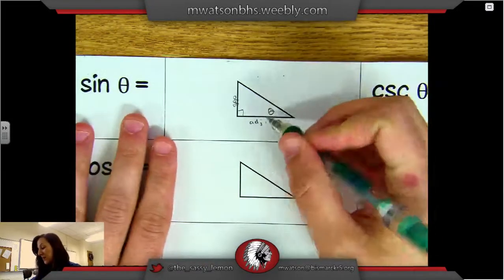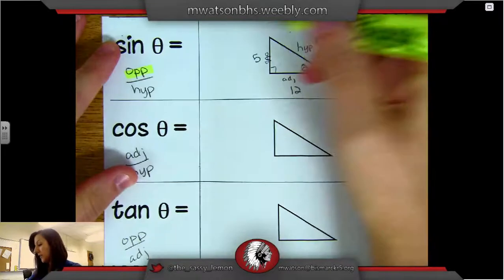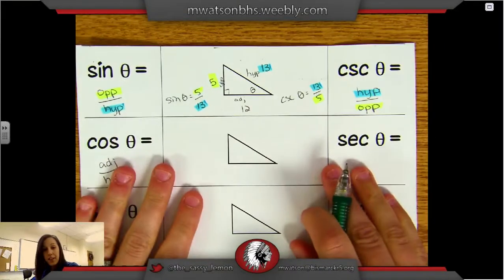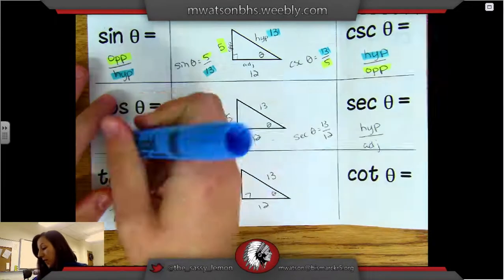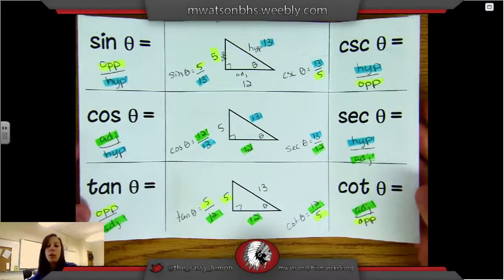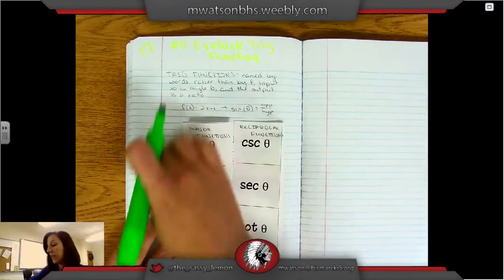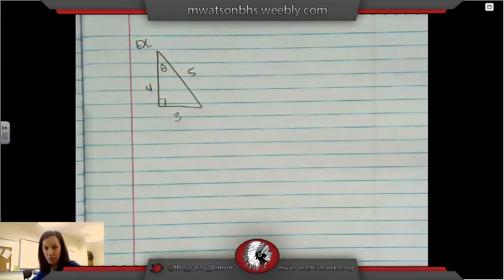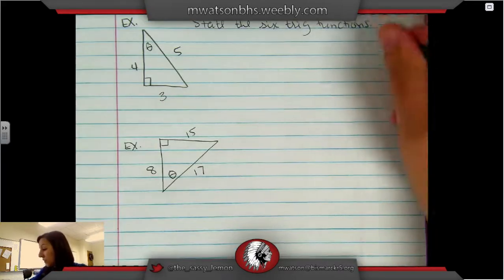T5 Evaluate Trig Functions (of acute angles) Part 2